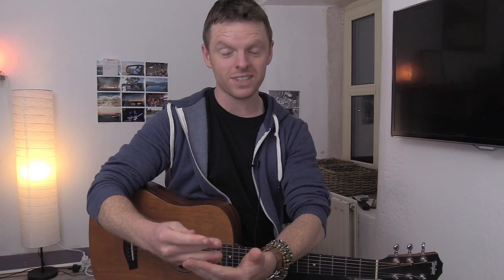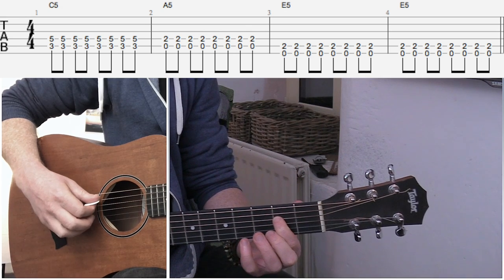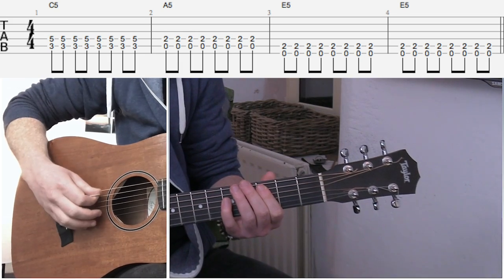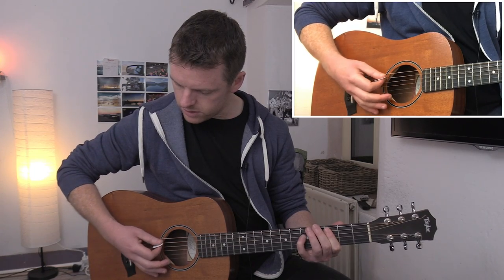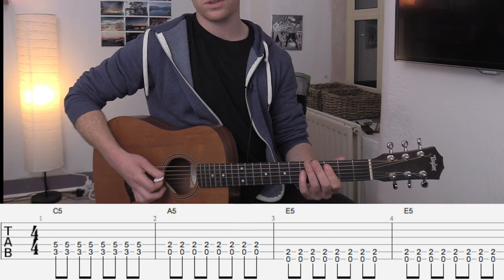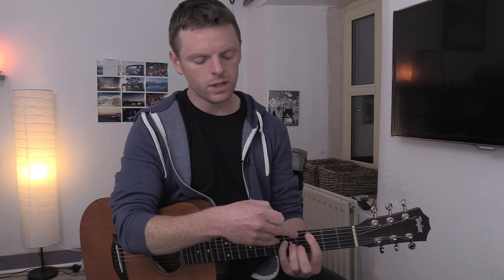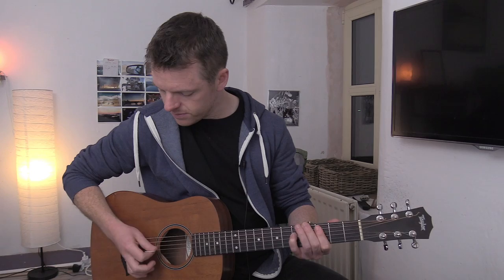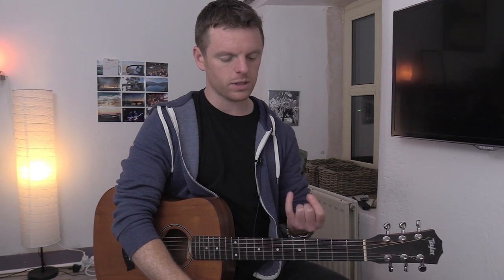"You Wanted a Hit" - Guitar Lesson - LCD Soundsystem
2) Click the “like” button if you found this tutorial of value

Thanks! Dave // I created an interactive Songsterr Tab for anyone who wants to play along!

Back on an LCD phase, so was teaching this one last week..its a nice song for three power chords and a straightforward rhythm!

I am a guitar teacher from Ireland with musical interests ranging from "classic" guitar bands like Oasis to dance music! I use my YouTube channel to share lessons on different kinds of songs or even just little snippets of information that may be of use to guitarists :-)